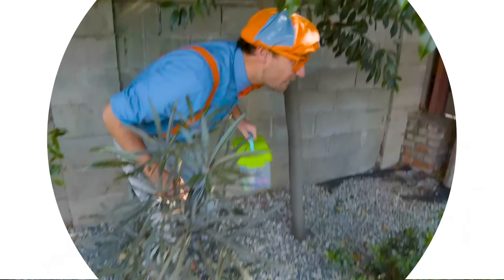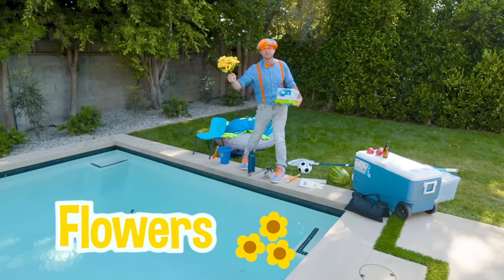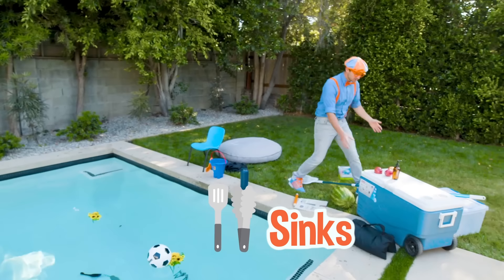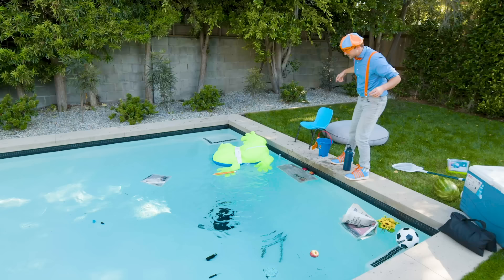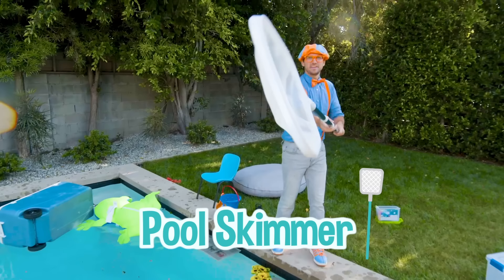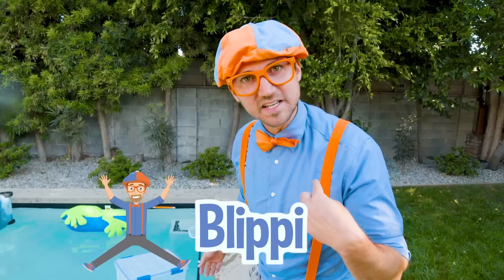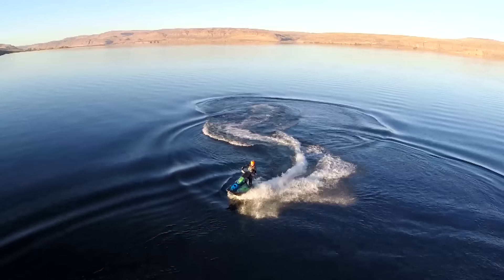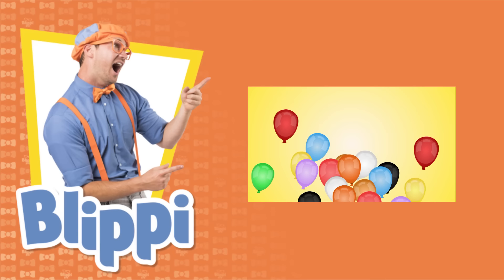Sink or Float with Blippi | Cool Science Experiment for Kids | Educational Videos For Kids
Gather items with Blippi and play Sink of Float. The Blippi Sink of Float game is a fun science experiment for kids that Blippi explains density and buoyancy. This Blippi video is for toddlers to guess if the items sink of float.
Blippi makes educational videos for children where he explores the real world to explore the curiosity of our children.